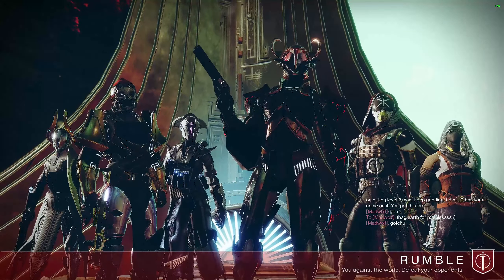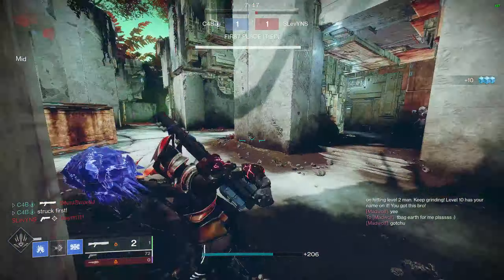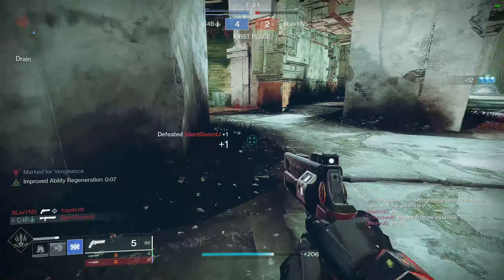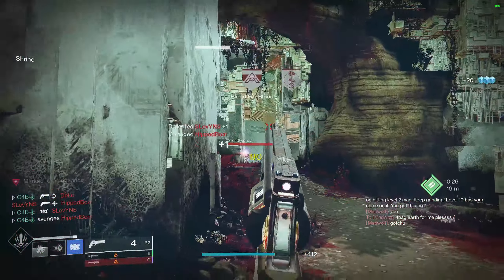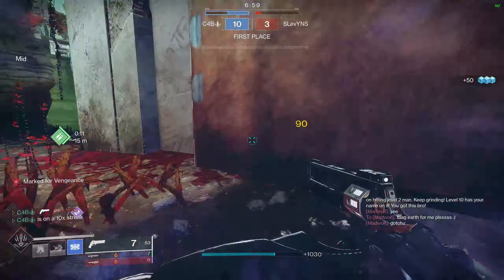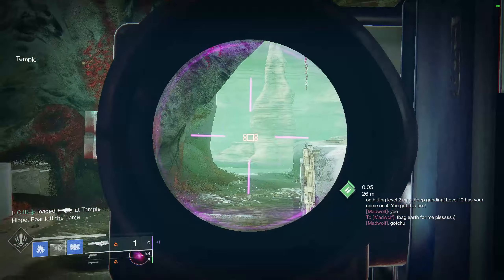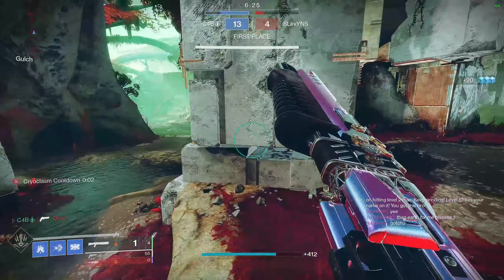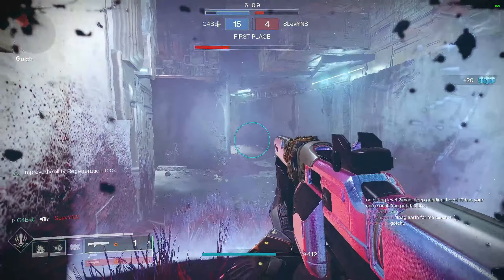Steady Hand is CRACKED